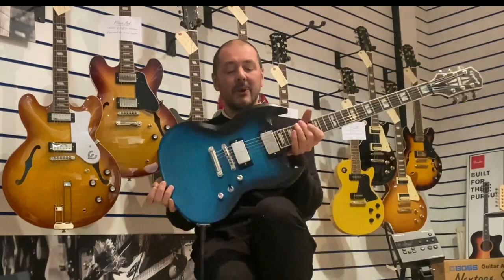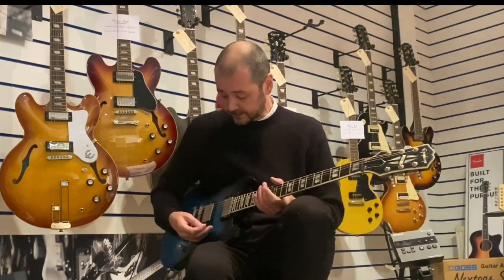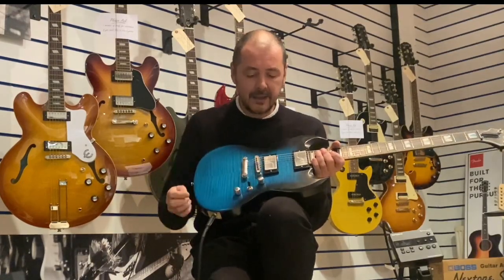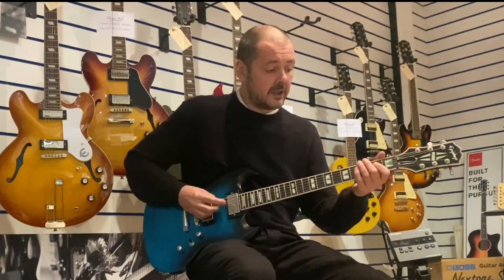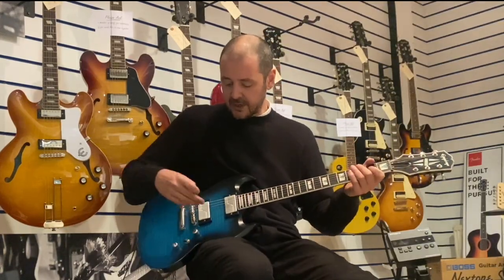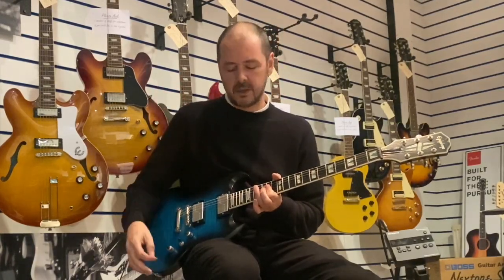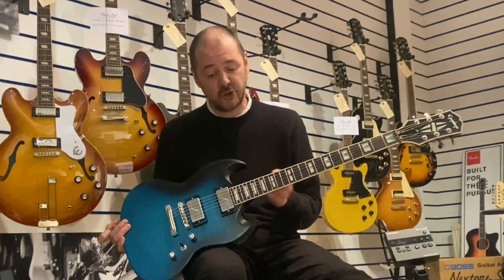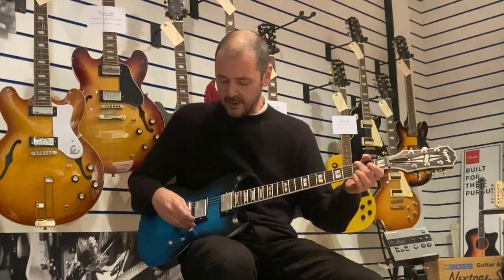(perfect condition customer return) Epiphone SG Prophecy in blue Tiger aged gloss. - Rimmers Music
Here we have Kev demonstrating this quality, perfect condition customer return Epiphone SG Prophecy in blue Tiger aged gloss.

The film on this SG Prophecy has been removed from the pick-up covers and electrics access at the back of the body, bar that this guitar is like new and sounds just as you’d expect: loads of tone, with a huge sustain. I have personally adjusted and set this guitar up so that the action is just right without rattle or any bends cutting off higher up the fretboard, and it plays extremely comfortably up and down the neck. The intonation is great and the strings are as new. With the push pull option on both the volume and tone controls, any player is guaranteed to get the tone they desire with this guitar and pick-up configuration. The SG is known for having total and complete access to the full fretboard due to the cut of the horns in the body: easily access the full 24 jumbo fret neck with ease. This is an awesome guitar that would suit any player, playing any style of music, at any level.